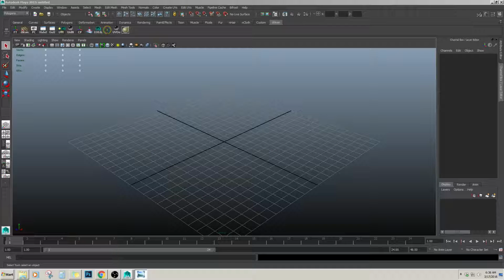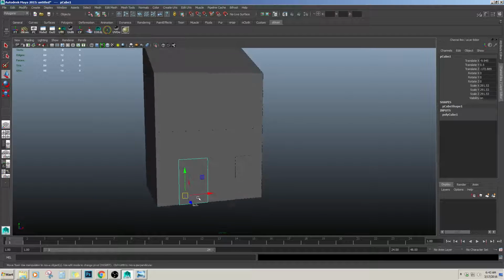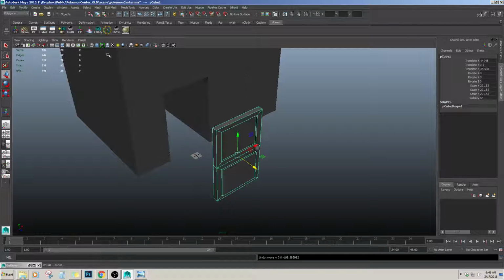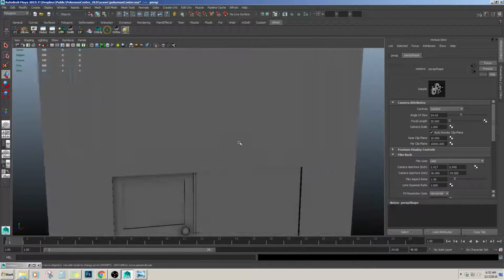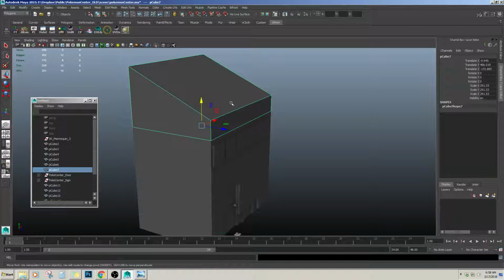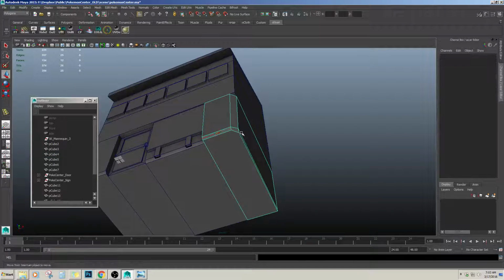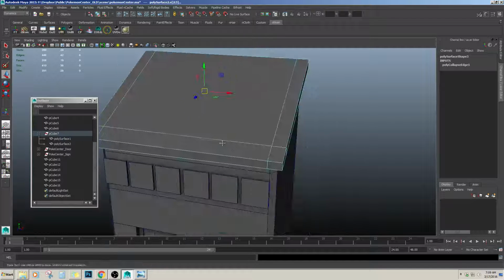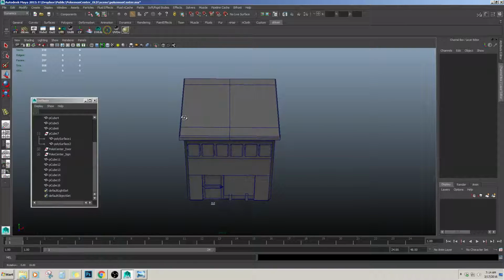3D Model Pokemon Center 1st Gen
Time Stamps Below:
Beginning of Block out 1:00
Modeling of Door: 7:30
Modeling Sign: 12:30
Modeling Windows: 18:30
Modeling Roof: 22:00
Adding some Detail: 25:00